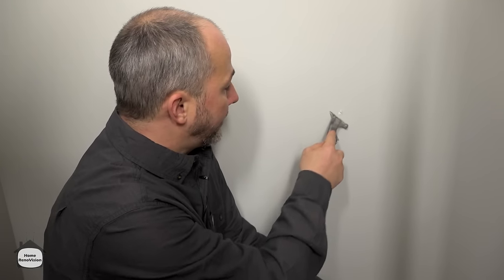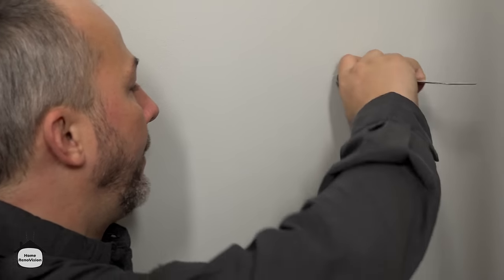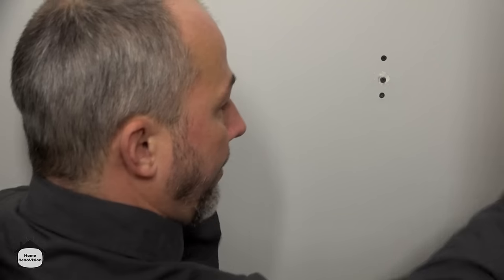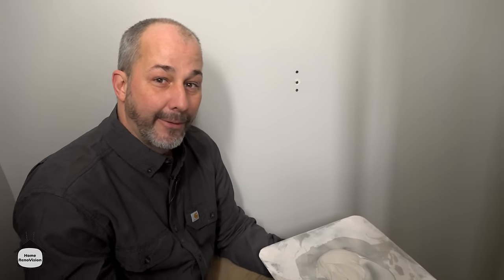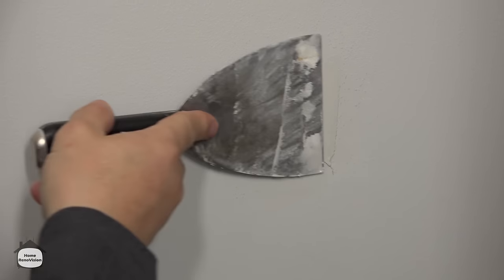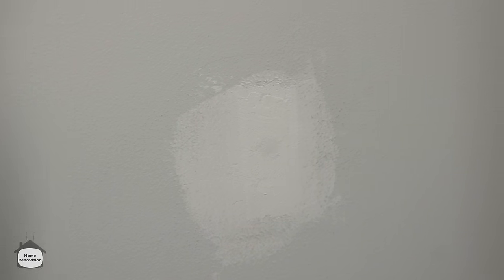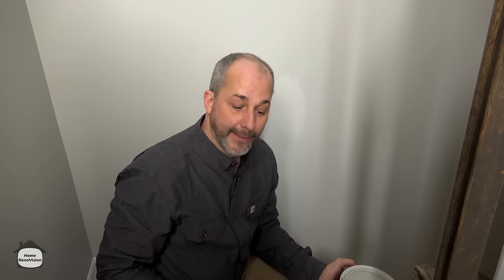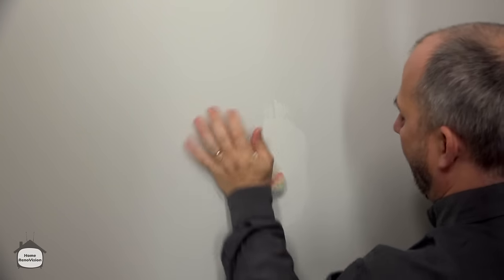How to Repair Nail Pops !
Having a System to Repair Nail Pops is a must for every  DIYer. Here is a fast and Perfect Fix Anyone Can Do!

This is one of those problems that everyone who has ever painted before will be all too familiar with. Repairing the nail pop and knowing how to patch it easily and quickly makes finding one less stressful and allows you to finish the project Perfect Every Time. Cheers!

🔨 SHOP TOOLS 🔨

WATCH SOME OF OUR POPULAR VIDEOS NEXT!!